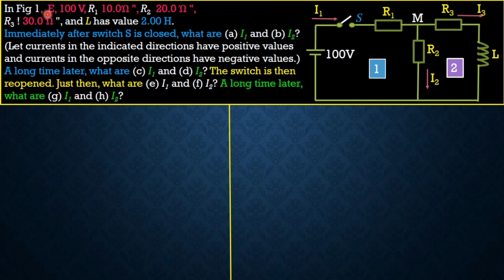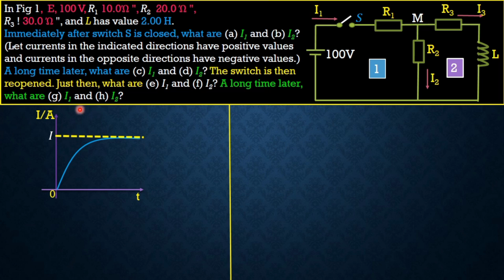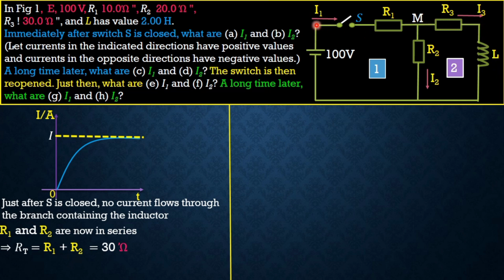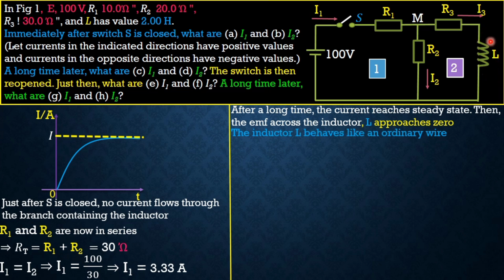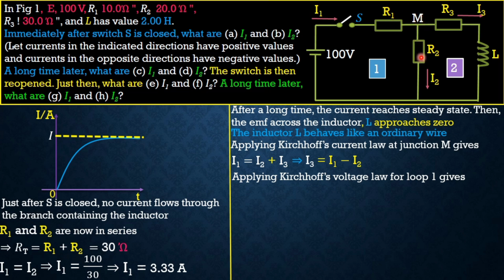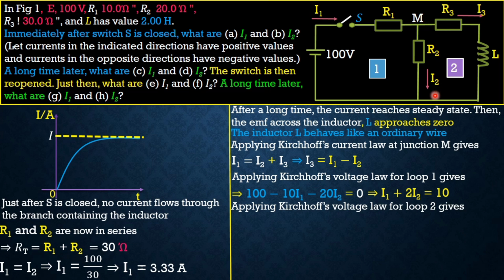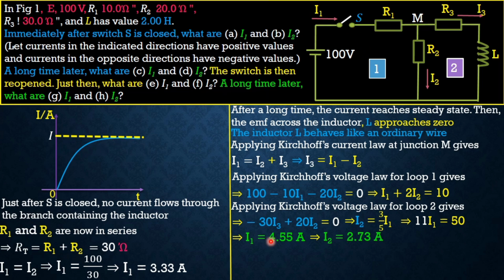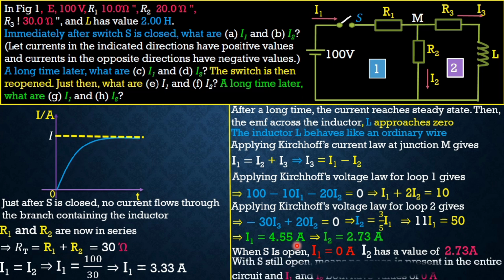HOW AN INDUCTOR FUNCTIONS IN AN ELECTRICAL CIRCUIT.July 27, 2024